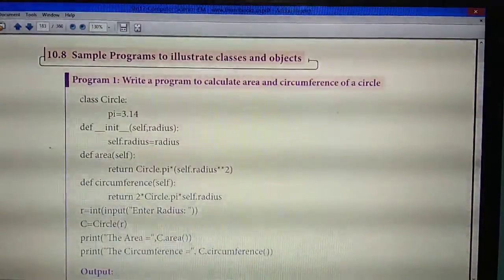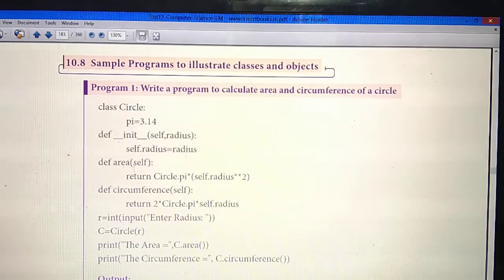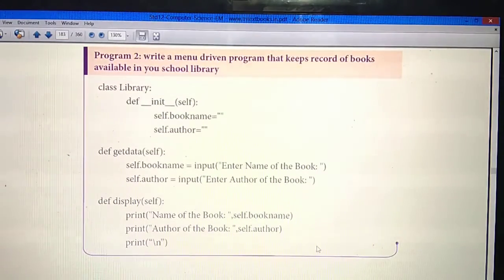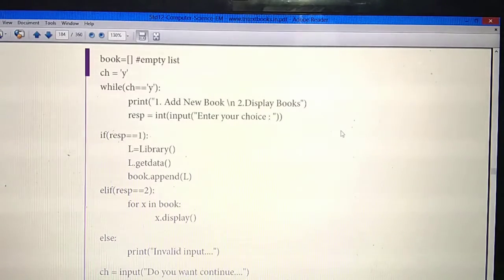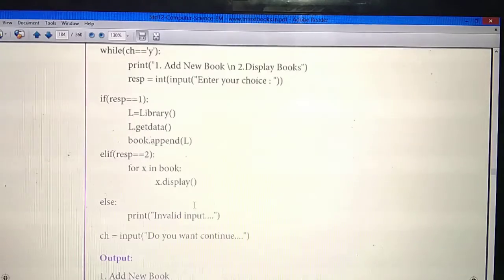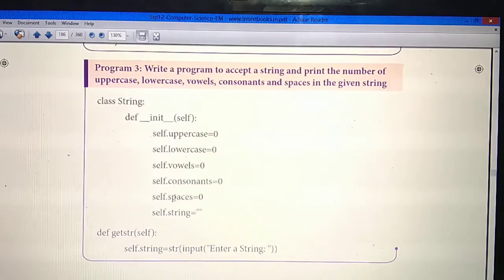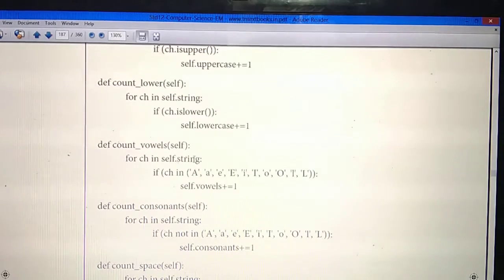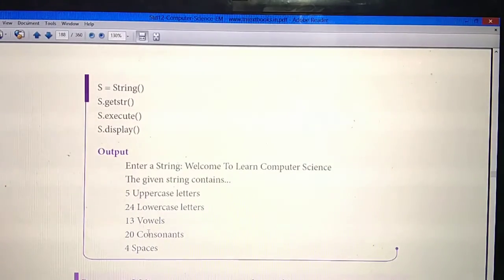Grade XII - CSC || Programs Using Classes || Online Class, Bethlahem Matriculation School